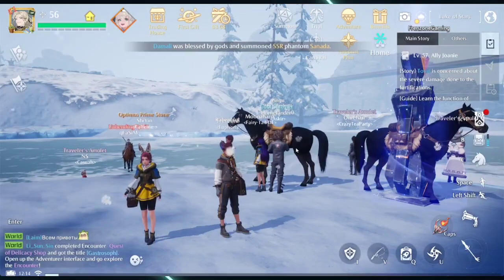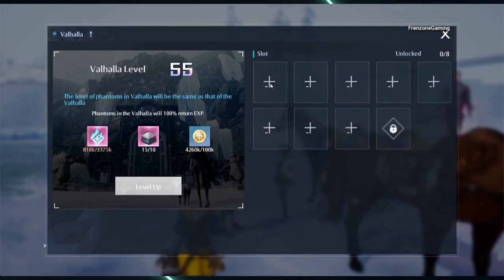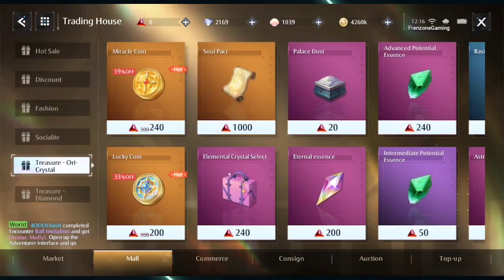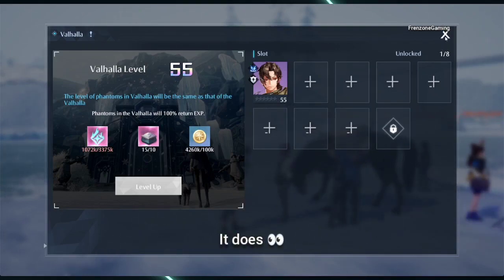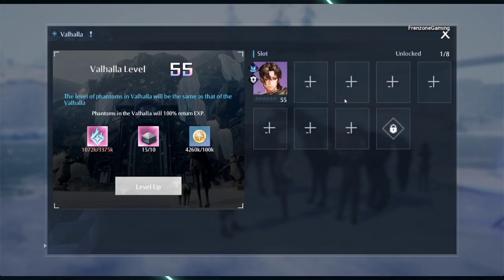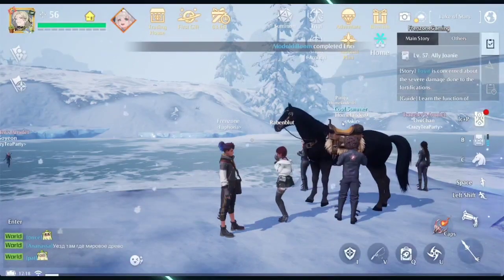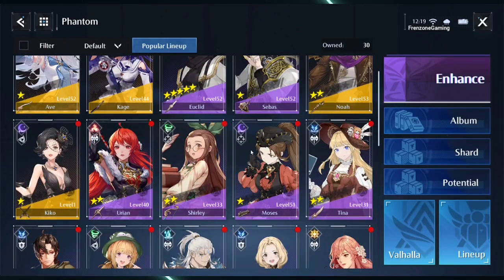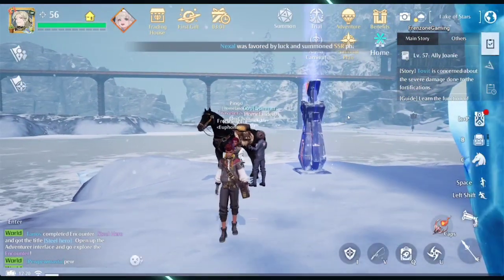Noah's Heart: Valhalla Tips (Guide)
Here are some things to take note before and after unlocking Valhalla.
Wish I had done this, now it's too late ugh.
Anyways, as usual I hope this video helps!